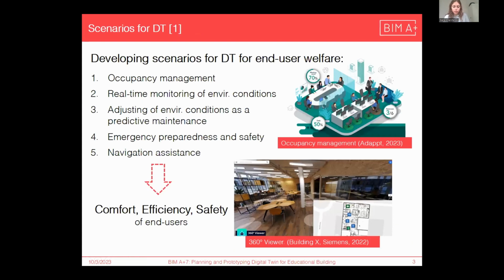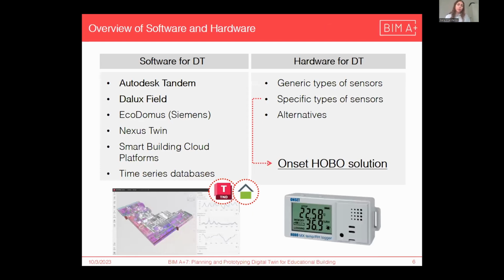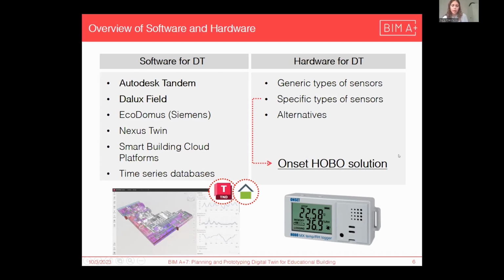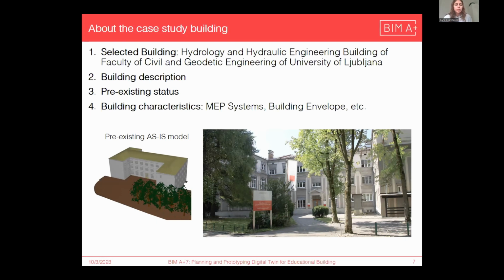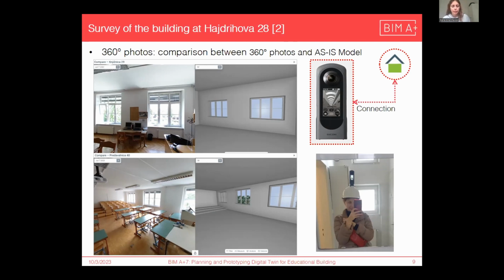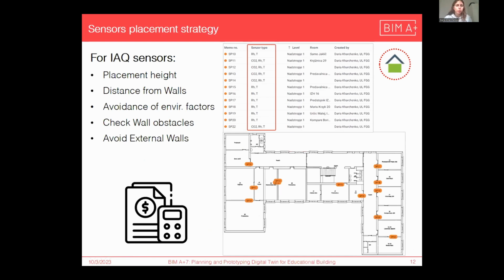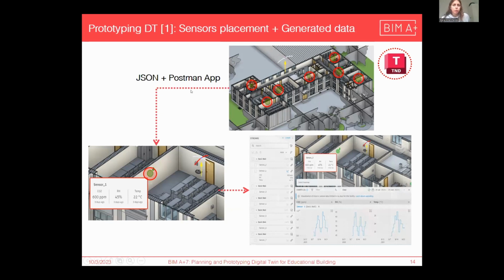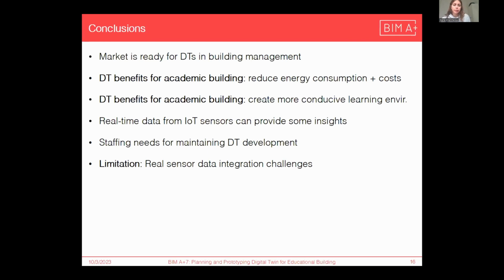Planning and Prototyping Digital Twin for Educational Building - Daria Kharchenko